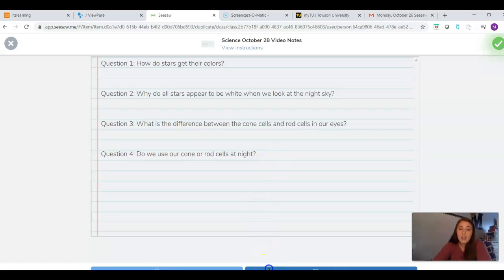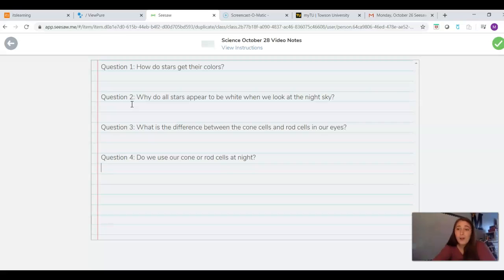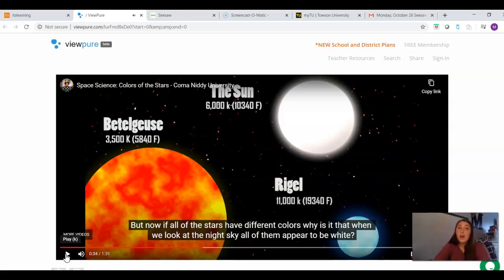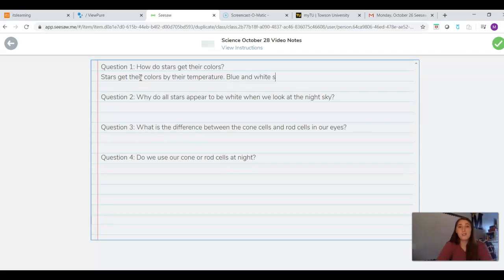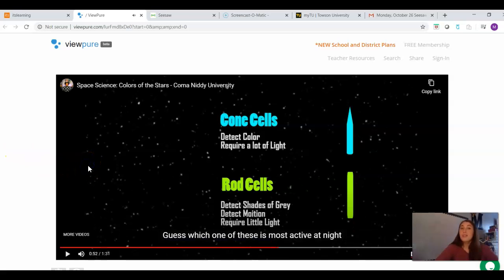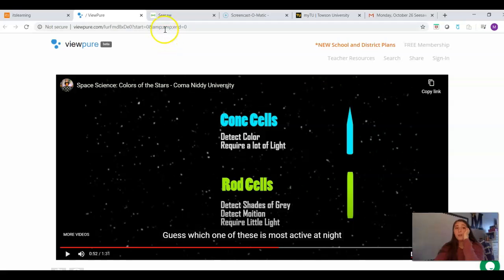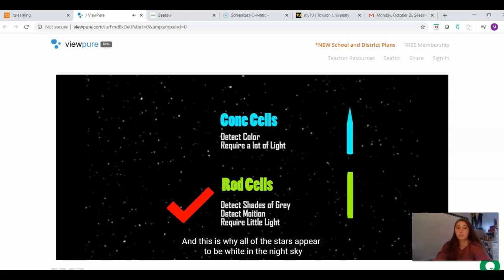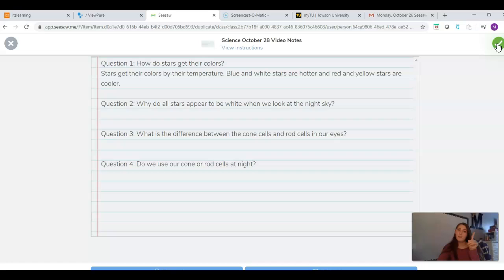Science Lesson (Star Colors) October 28